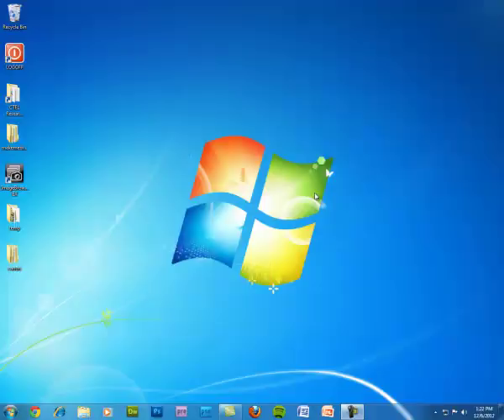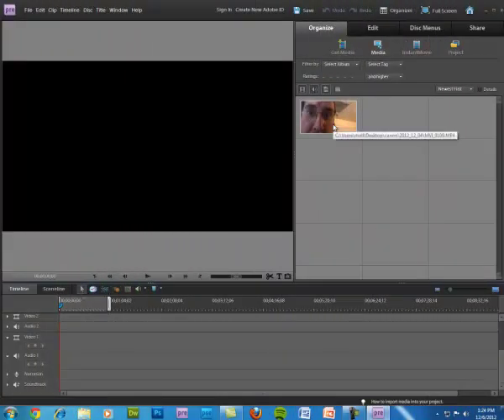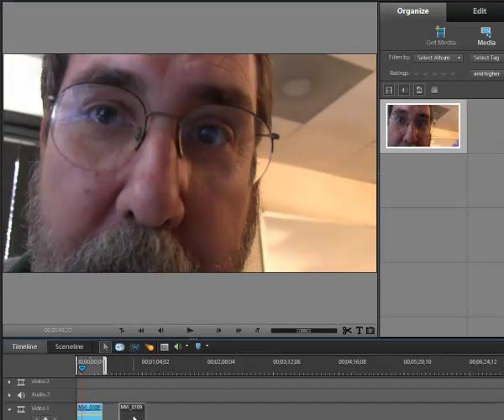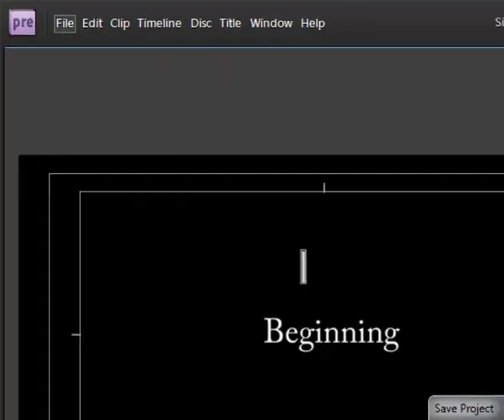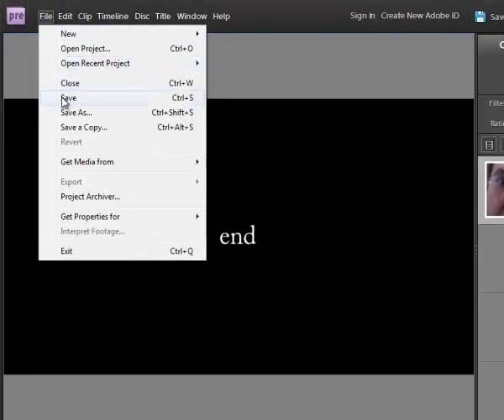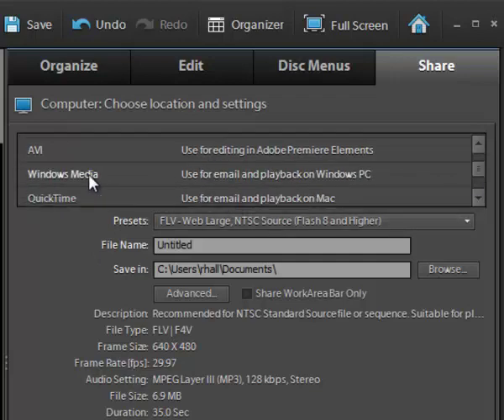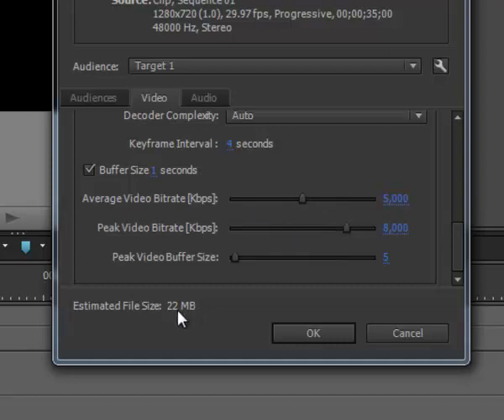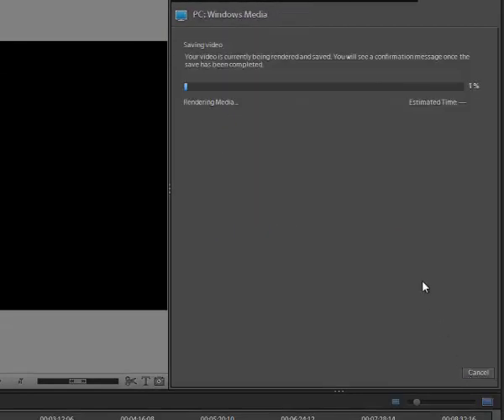Premiere Elements 9: Quick and Dirty Import, Titles, and Export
How to import, add simple beginning and ending titles, and export/compress a video file with Premiere Elements 9